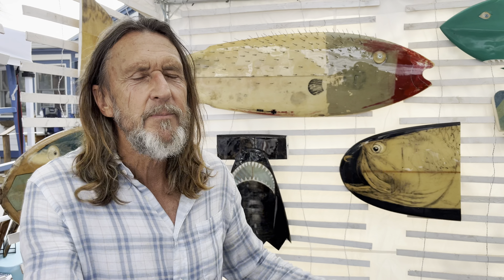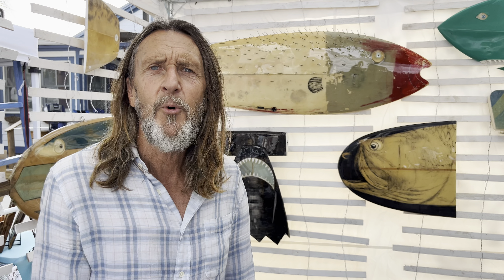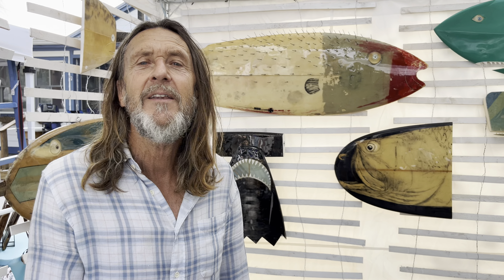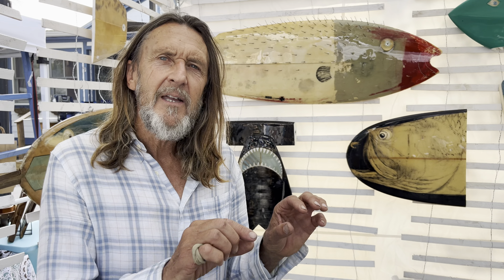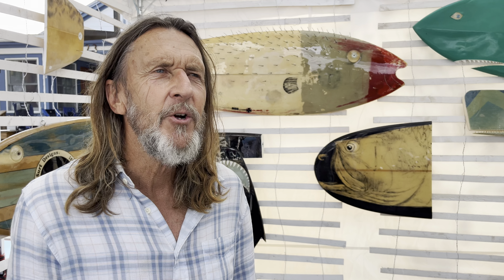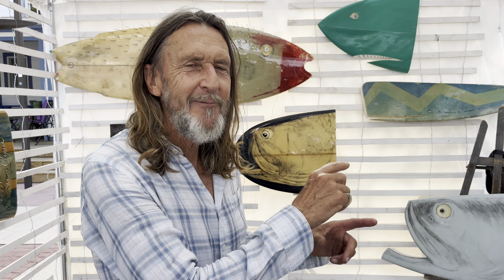Surf Art...Surfart...Sir Fart? [Be Yourself]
Peter Spacek talks about his first scrimshaw piece created for an auction in New York.